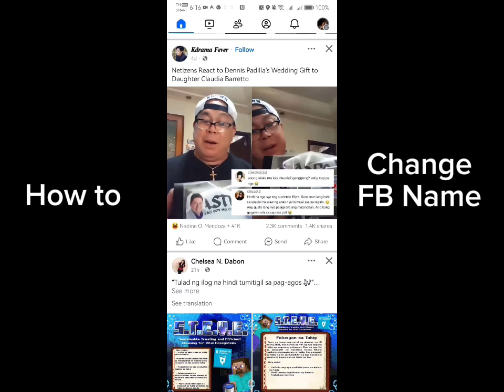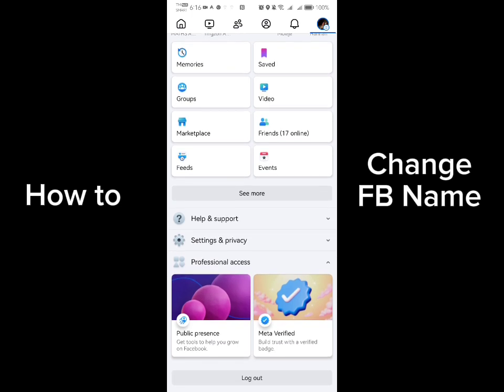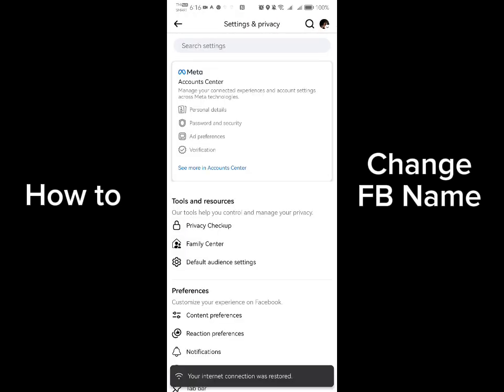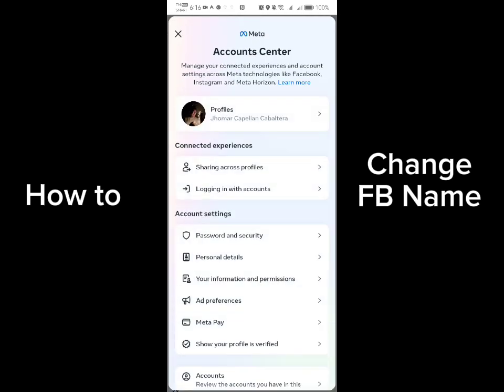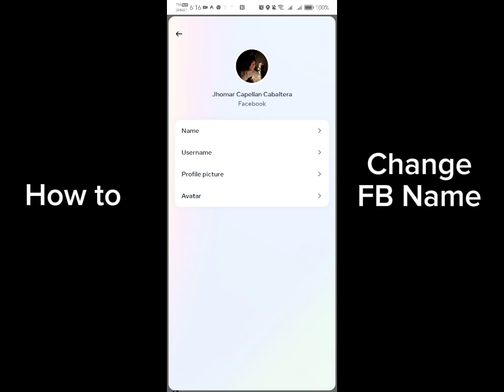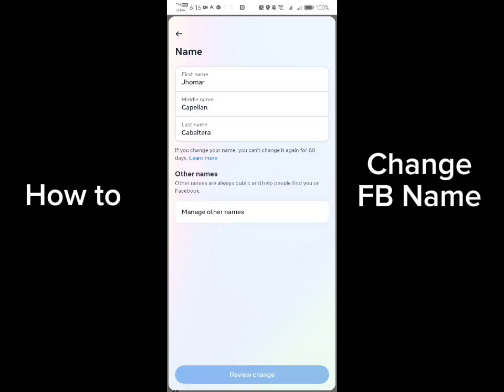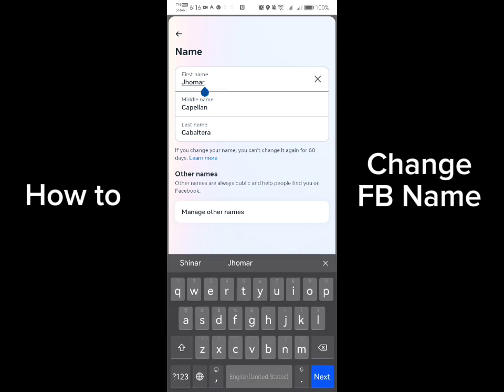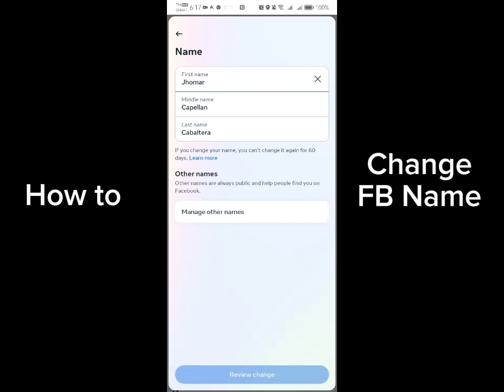How to Change Facebook Profile Name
Learn how to change your Facebook name in just a few seconds! In this quick and easy tutorial, we'll show you the step-by-step process to update your Facebook profile name. Whether you want to change your name to reflect a new username, update your profile to match your real name, or simply want to try out a new persona, this video will guide you through the process. Follow along and change your Facebook name in no time!